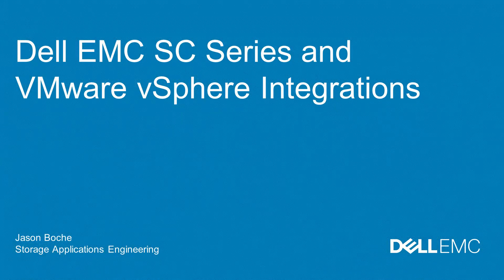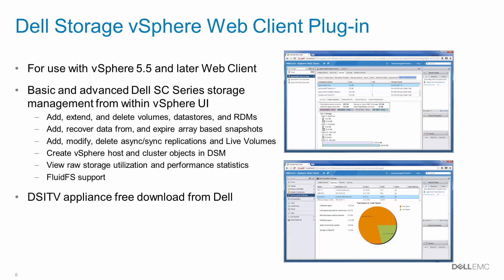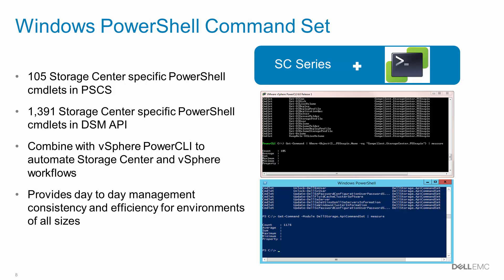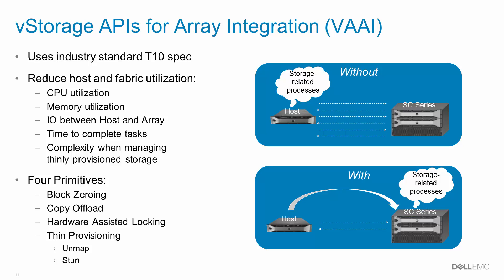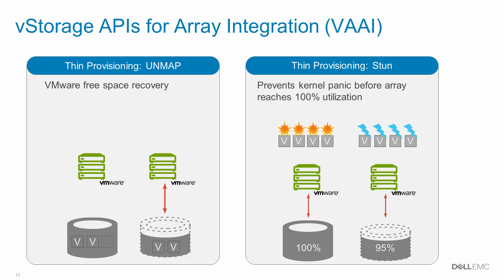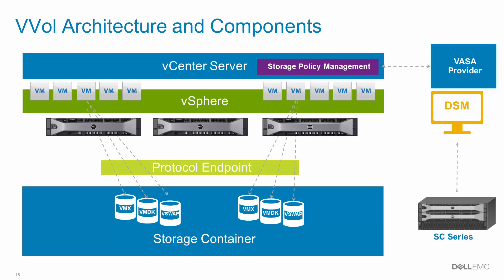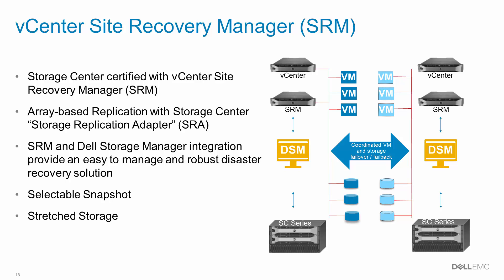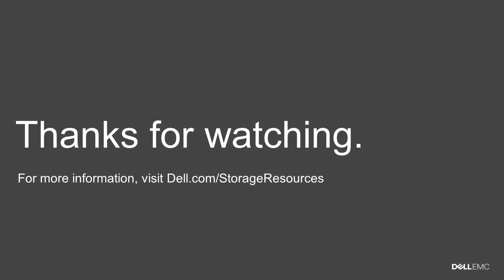Dell EMC SC Series and VMware vSphere Integrations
This video presentation provides an overview of Dell EMC SC Series storage integrations available for VMware vSphere.